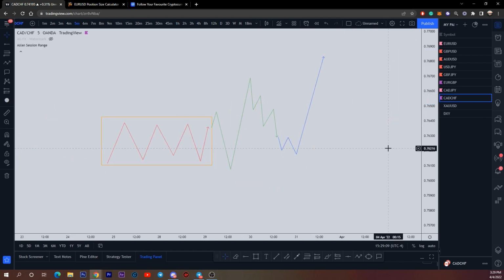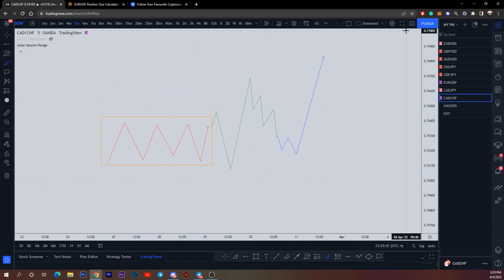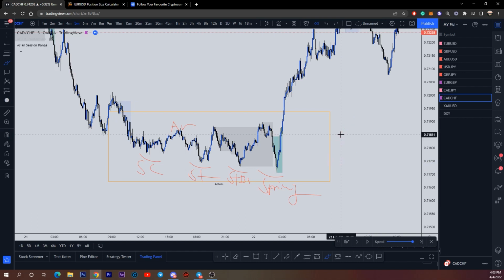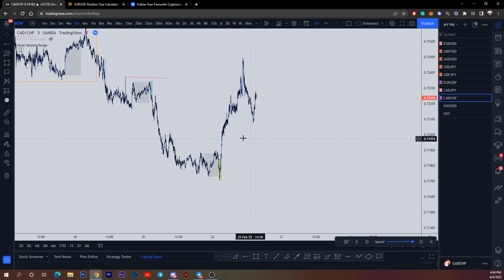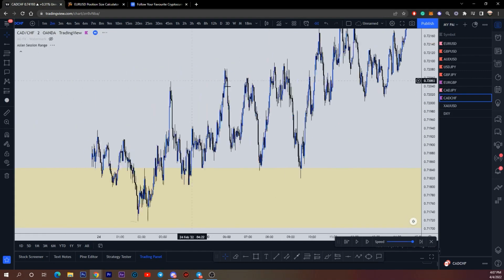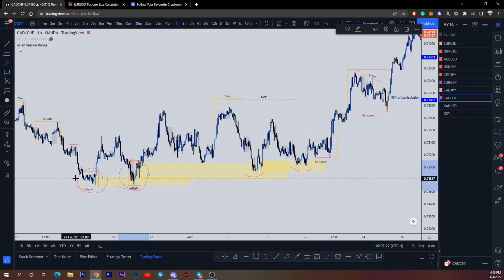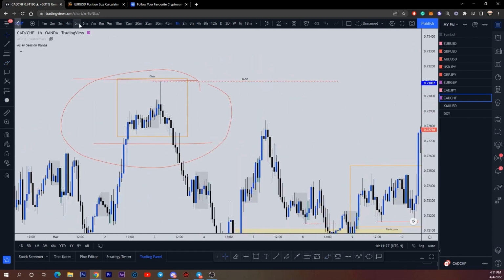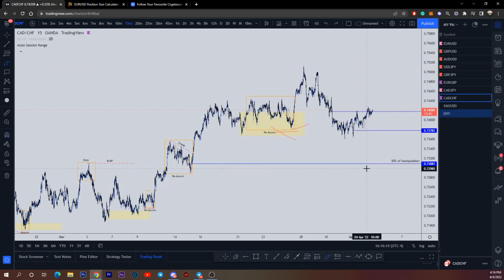WHY THE FOREX SESSIONS ARE IMPORTANT! SMART MONEY CONCEPTS & WYCKOFF